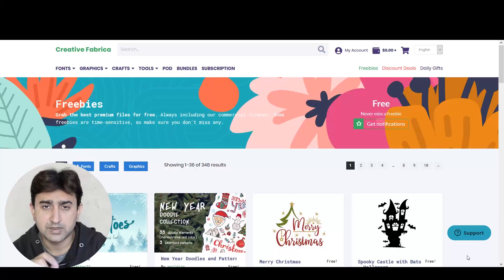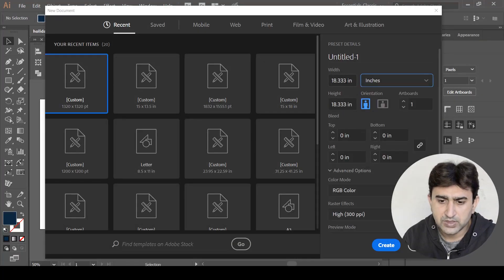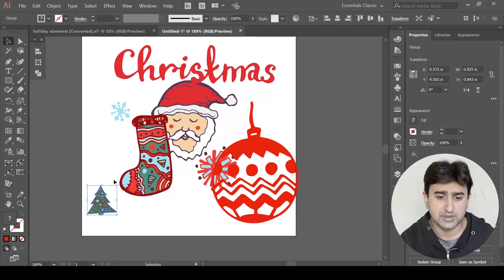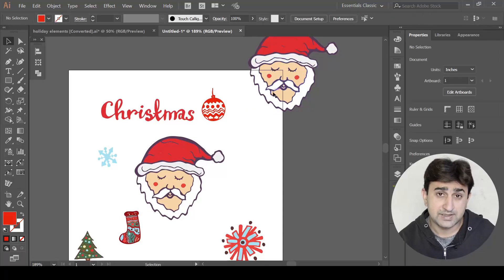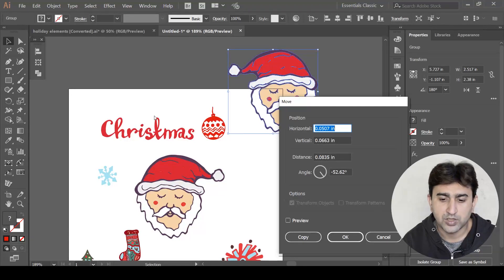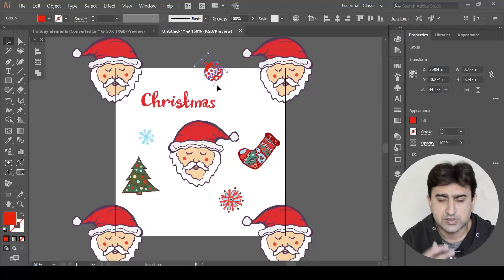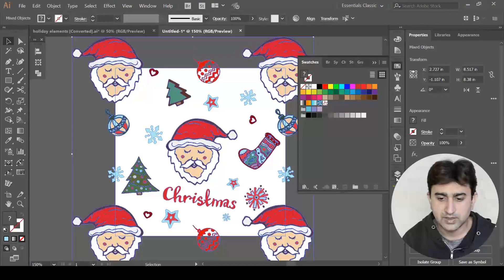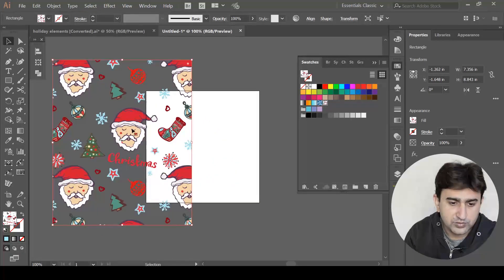How to create a Seamless Pattern in Adobe Illustrator for Print on Demand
You can use seamless patterns on many print on demand products and marketplaces. In this video I show you how to create a seamless or repeating pattern swatch in adobe illustrator without using any automated tool. You use this pattern to create all-over print products on teespring, redbubble, printful or on custom fabrics on zazzle and spoonflower. You don't need any design skills for this tutorial